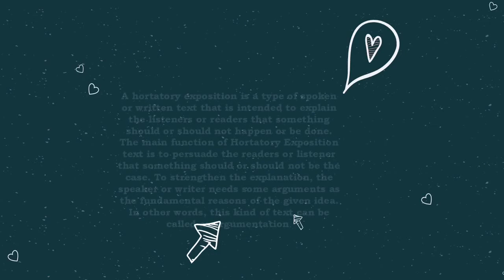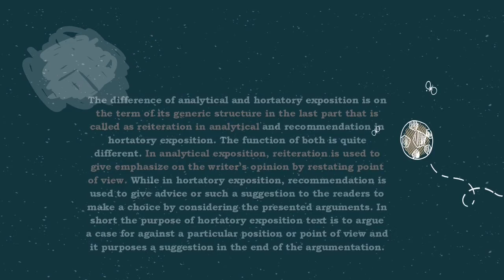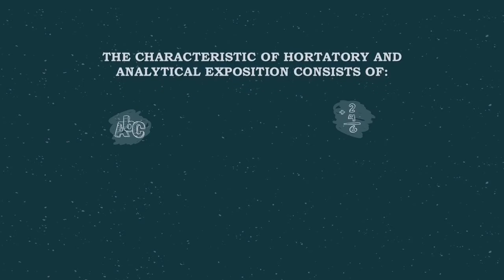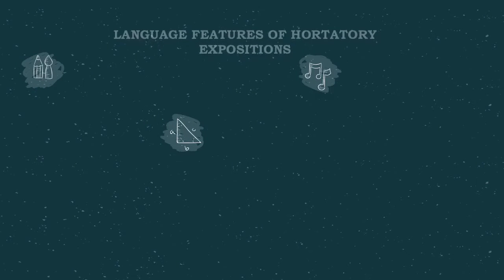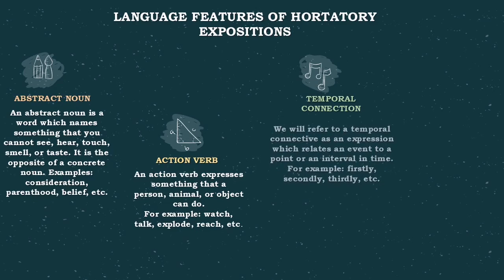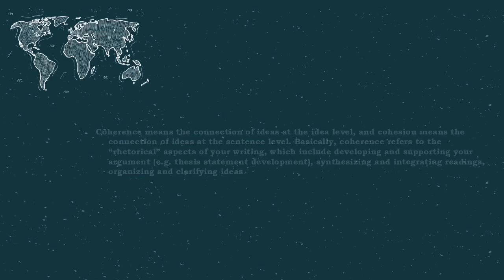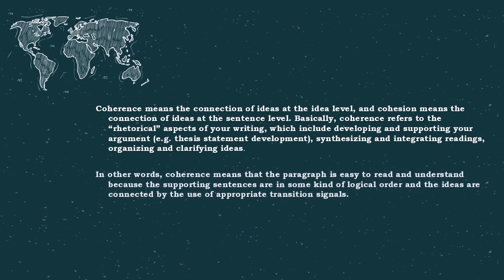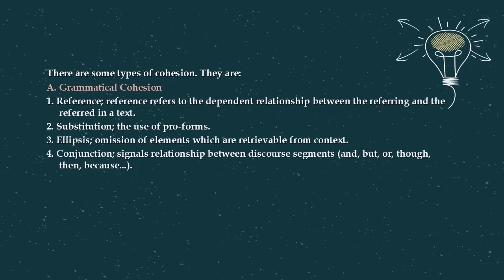CBMLL TASK, hortatory exposition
Watch and listen it